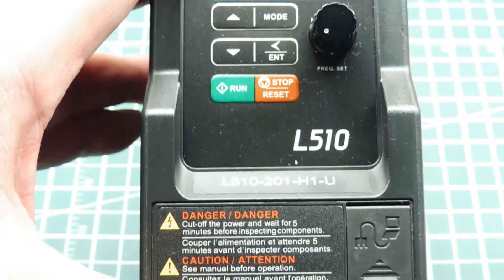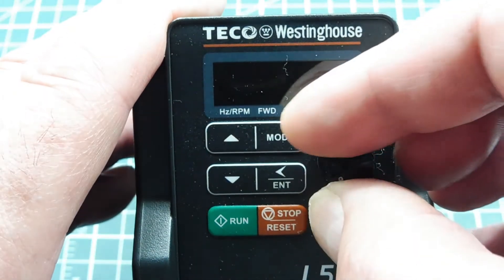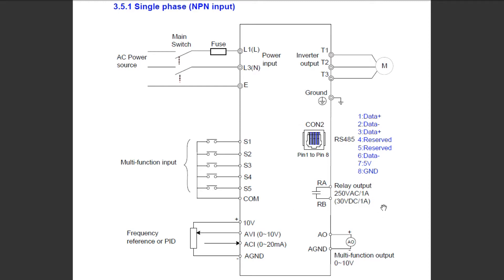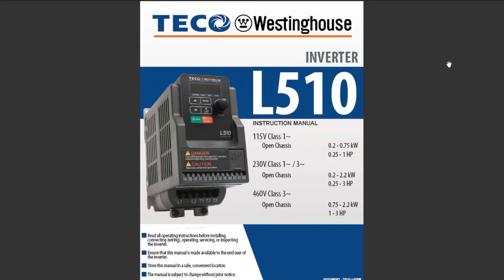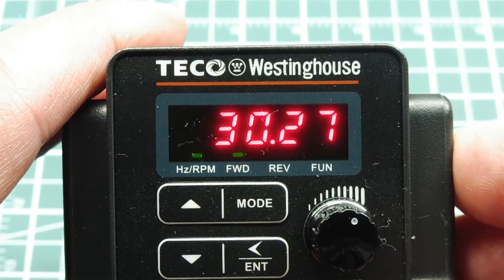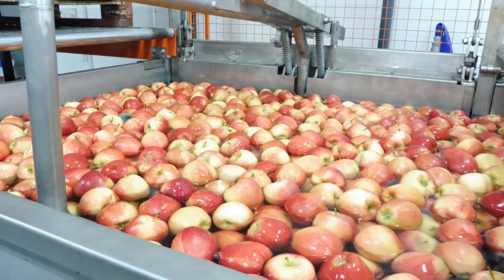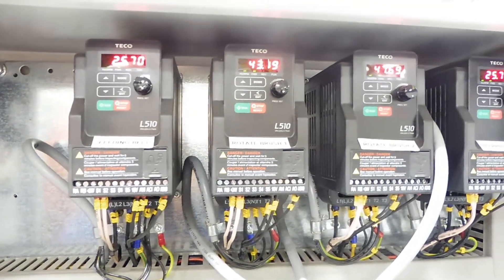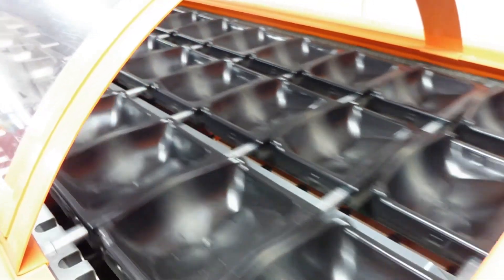Variable Frequency Drives / Induction Motor Control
This video describes the operation of Variable Frequency Drives and how you can run 3 phase induction motors at home with single phase power input. Motor speed can also be controlled.